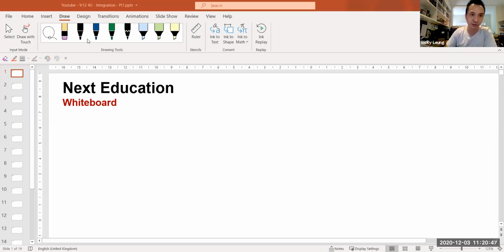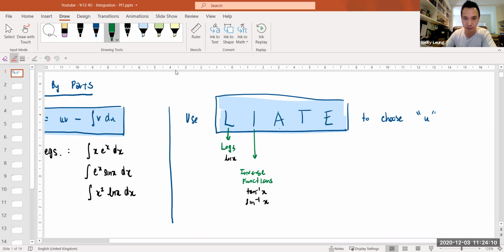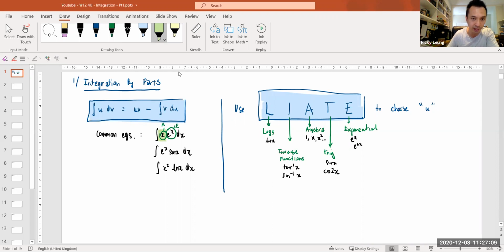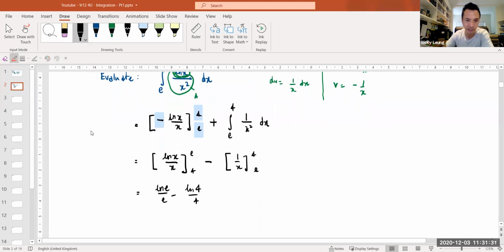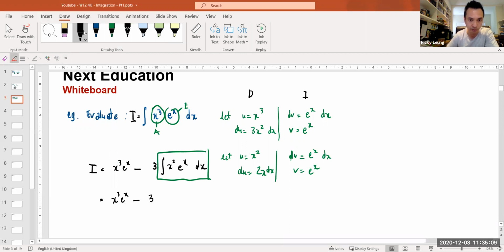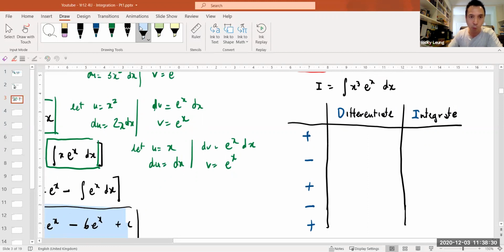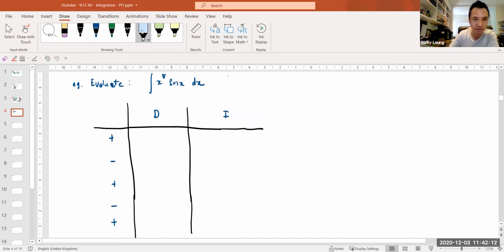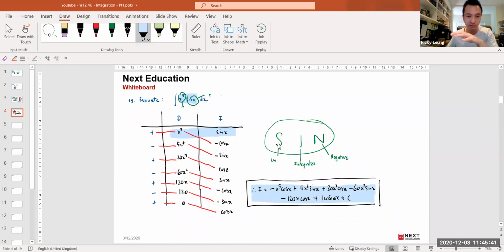HSC Year 12 Extension 2 (4U) - Integration - Part 1 - Integration By Parts and DI Method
This series of videos is on the Extension 2 topic of Integration.

This video covers Integration by Parts, including:
- discussion on the LIATE method including some worked examples
- introduction of the DI Method that is a short-cut in doing by Parts questions.

The next videos in the series will cover Integration with Trig, and some special case questions.